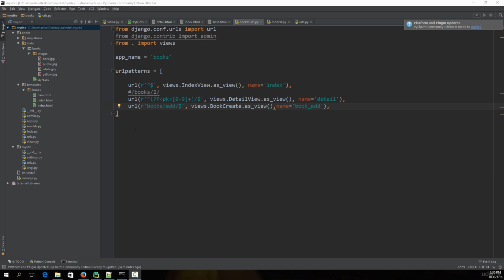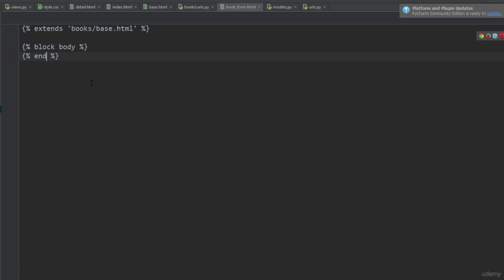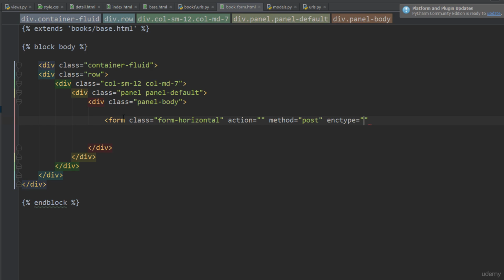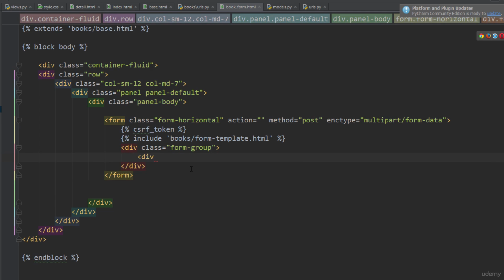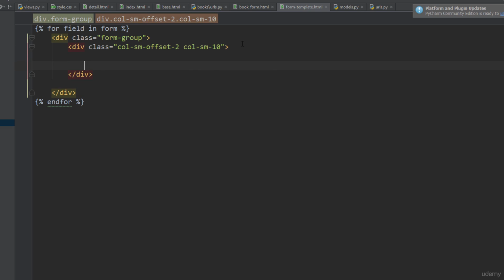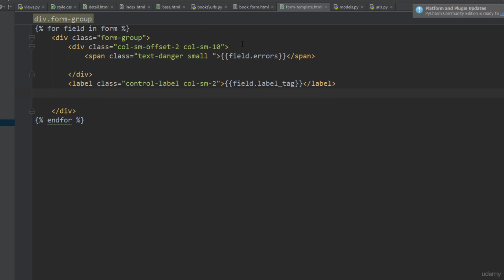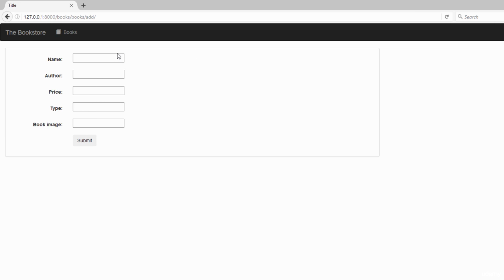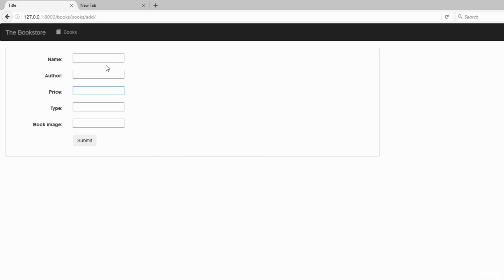161 Django tutorial 27 Form part 2